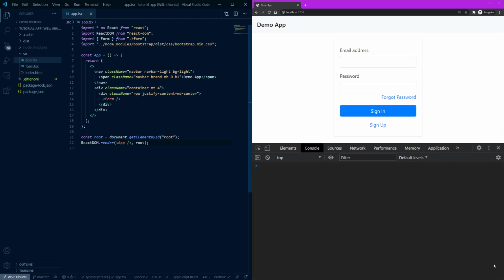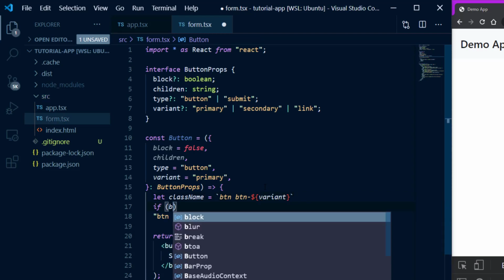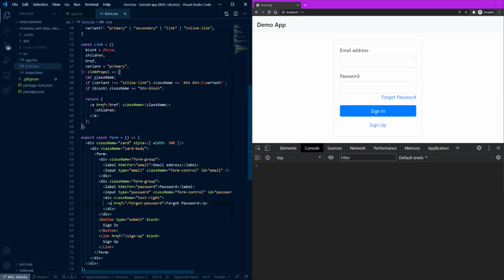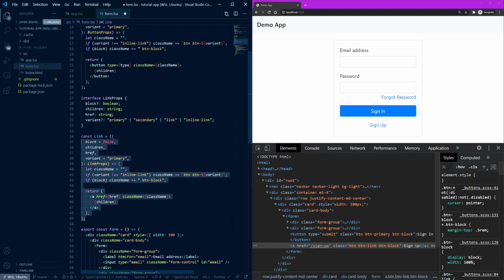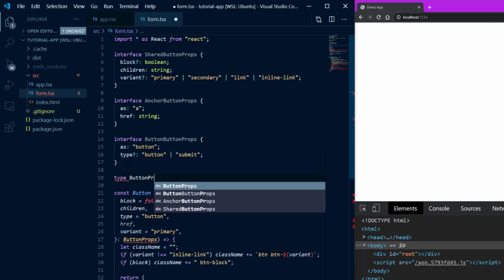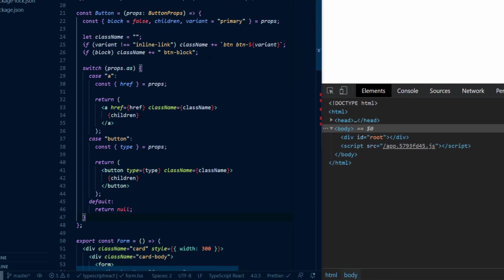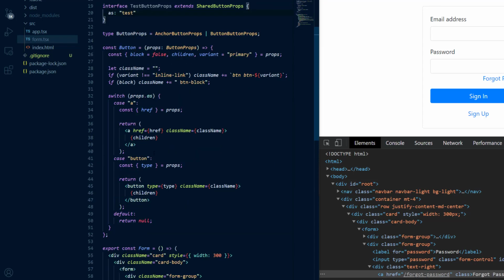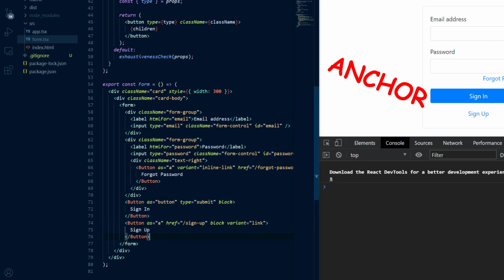Decoupling a component's style from it's semantic meaning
An approach for decoupling a component's visual styling from the underlying semantic element.

When working on reusable components, such as those in a design system, it can be common for a component to contain what seems like a single functionality, such as a Button component. Its functionality is generally to perform an action. However, if that action opens a dialog, it should probably be a button element, whereas if that action navigates to a new page it should probably be an anchor element.

Do you create multiple components with duplicated logic for styling? Do you create a single component that conditionally renders depending on the props passed in? How do you make it type-safe so it's not possible to mix-up incorrect props?

The video dives into a pattern that answers and solves all of these questions.

If you prefer to read or want to reference these concepts later, check out this blog post